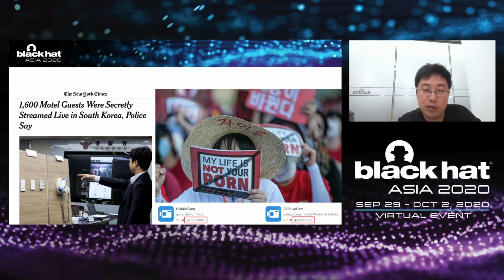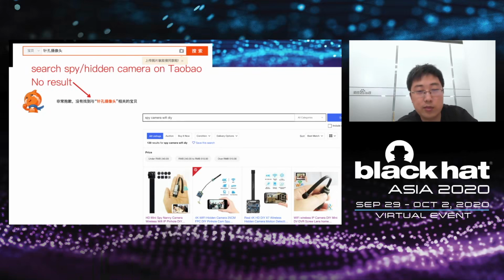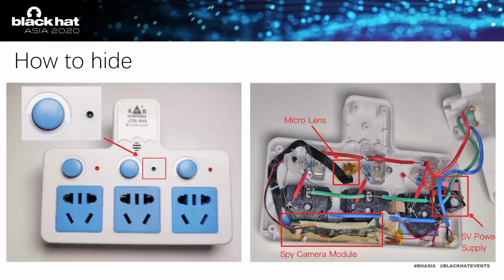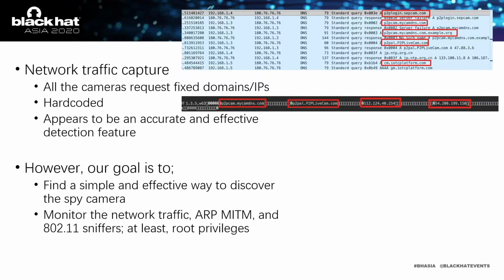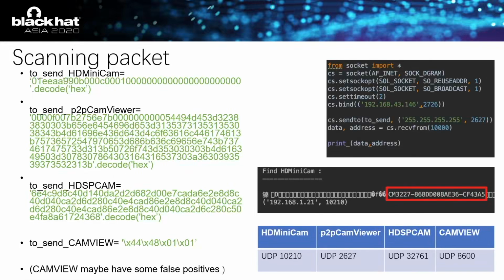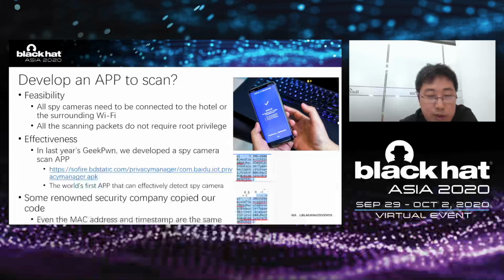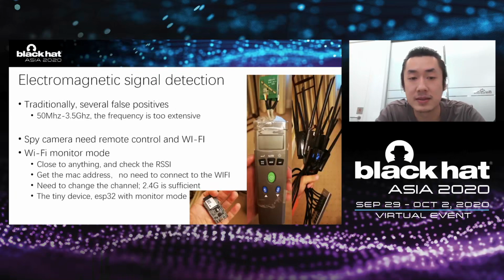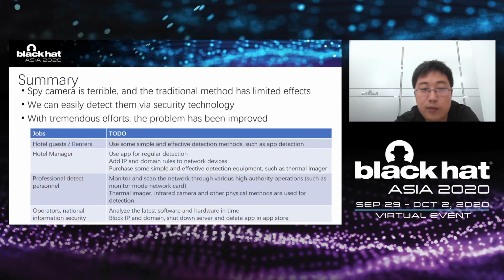The Evil of Spy Camera Black Hat - Asia - Singapore - 2020